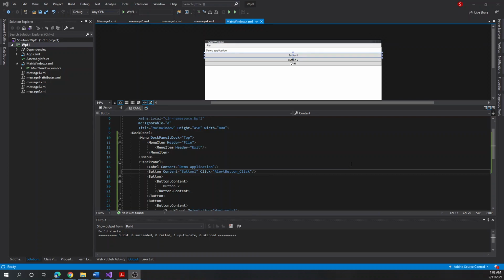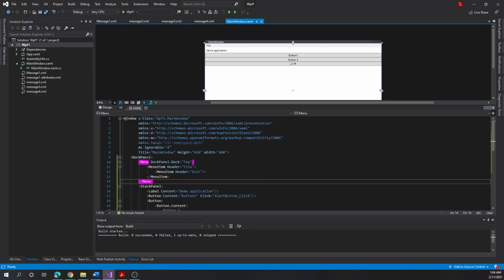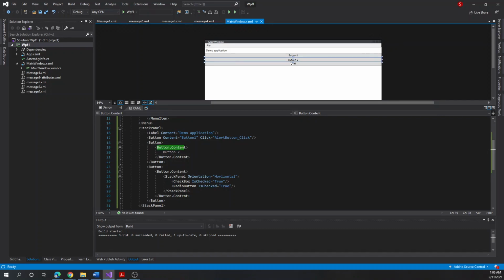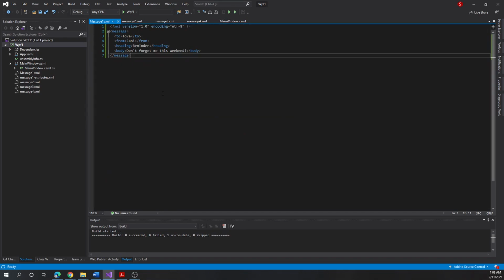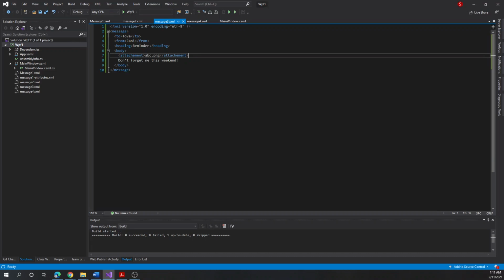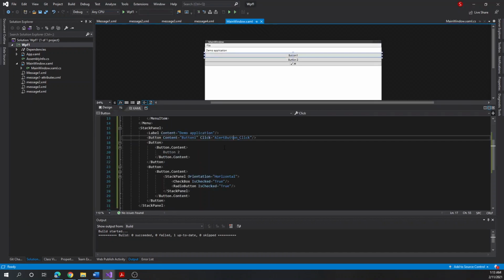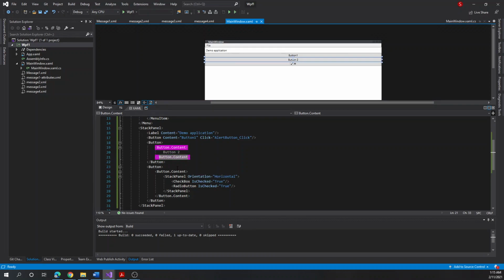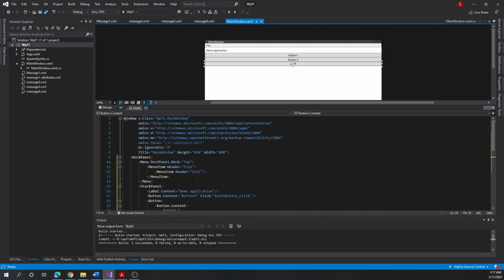XML vs XAML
The video went longer than I would have liked but hope it helps.